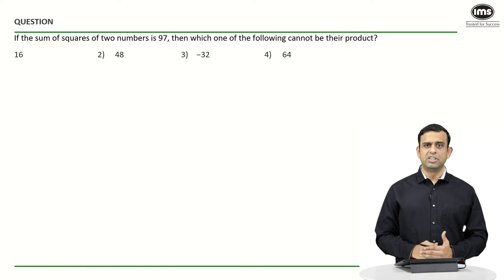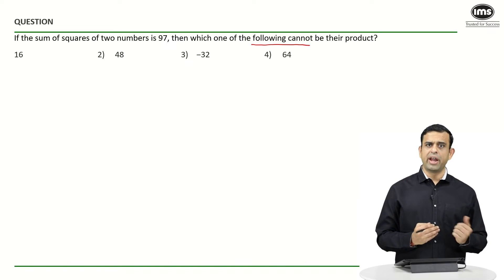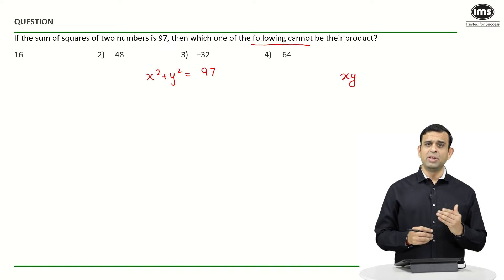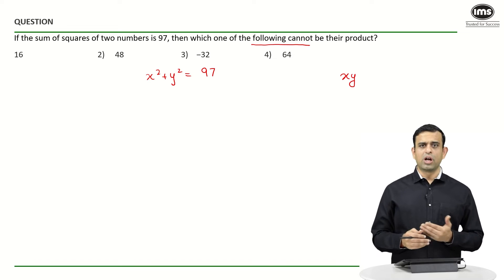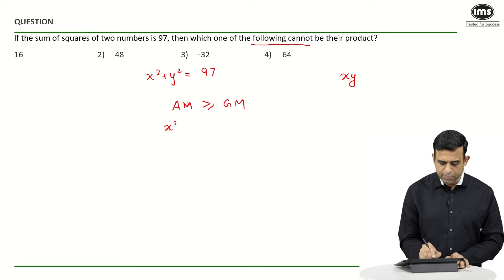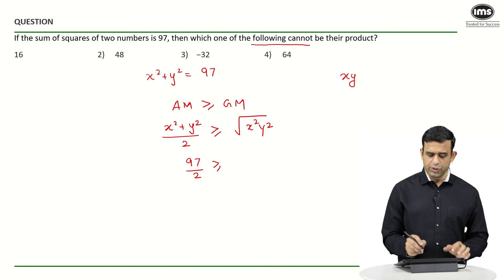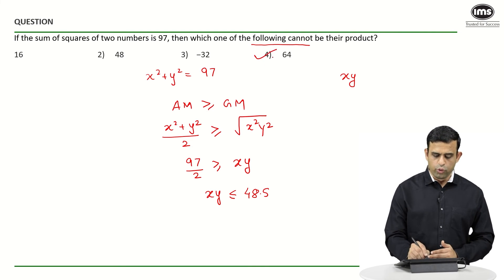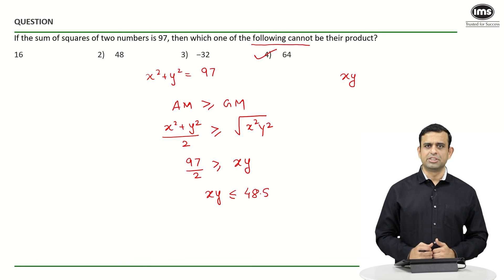Numbers for CAT 2025 Preparation | Best of CAT | CAT Quant Questions | Parmeshwar Sharma